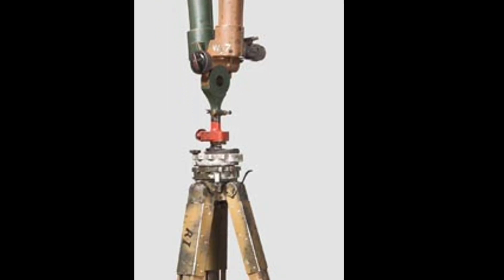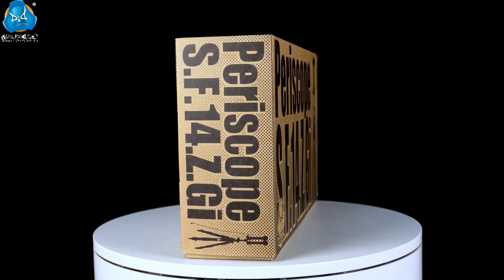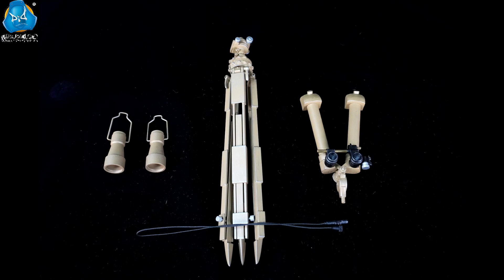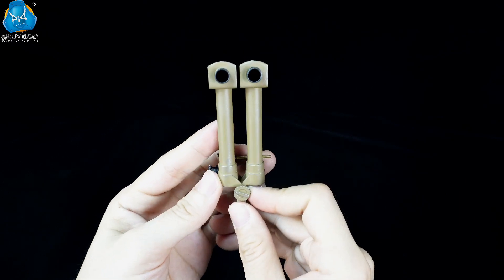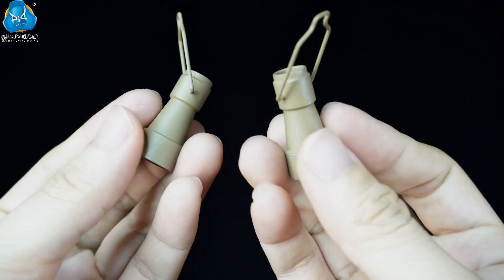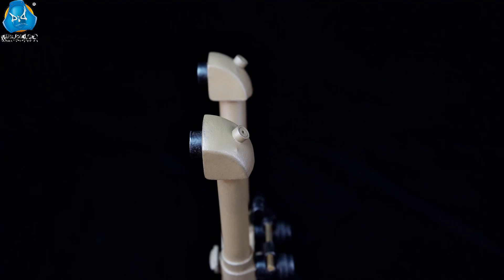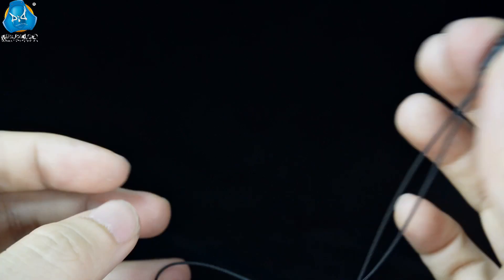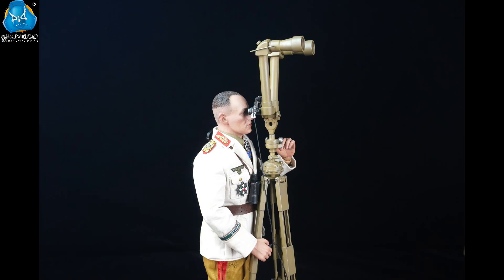Unboxing video of E60070GY 1/6 Periscope S.F.14.Z.Gi (Green / Sand)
We are glad to bring you 1/6 WWII S.F.14.Z.Gi. periscope, available in two colors, green and sand. In this video, we will check what it looks like and how to assemble it. Let’s check it out.

00:00 - 00:21 Intro
00:22 - 02:53 Introduction of 1/6 Periscope S.F.14.Z.Gi and How to assemble it

If you are interested in this figure, please check below for more info.